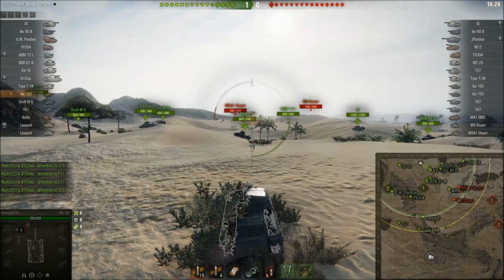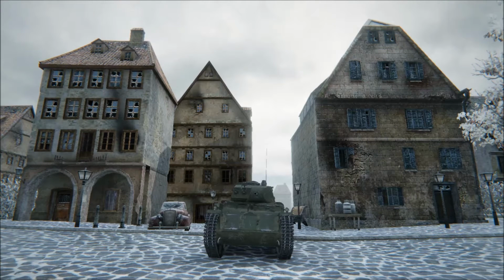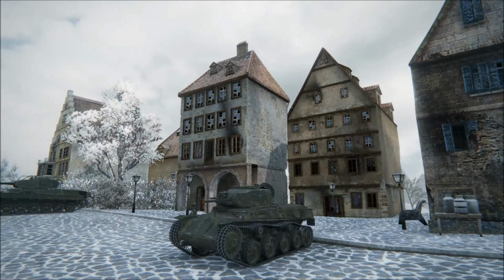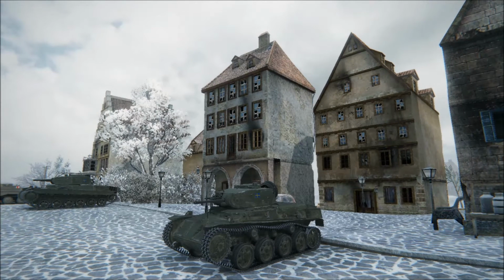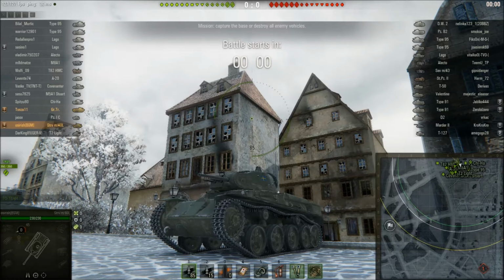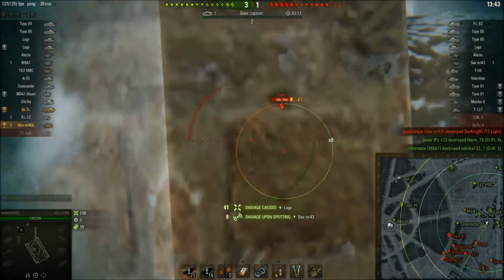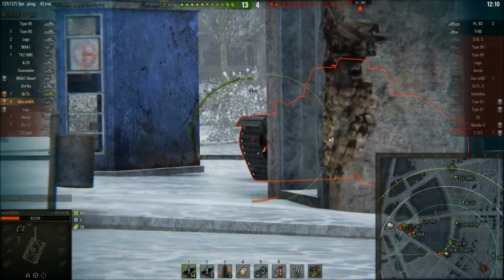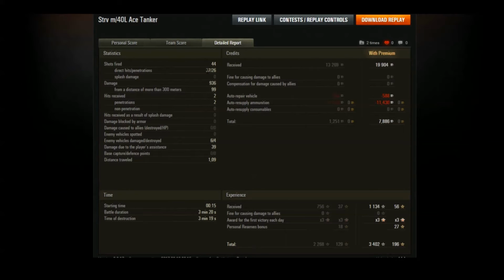Strv m/40L Ace Tanker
Sweden's first attempt at a heavier tank.